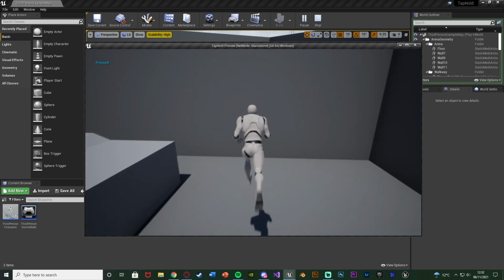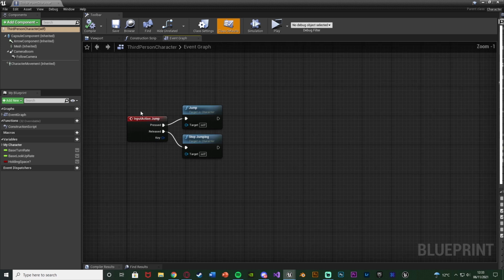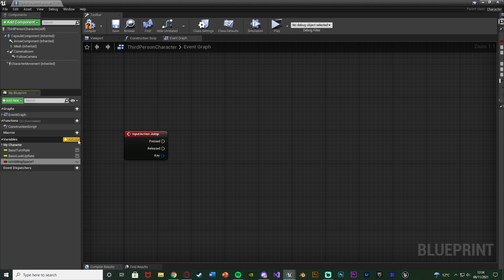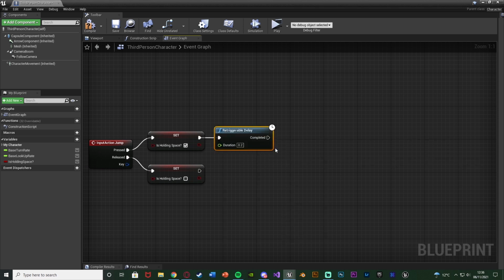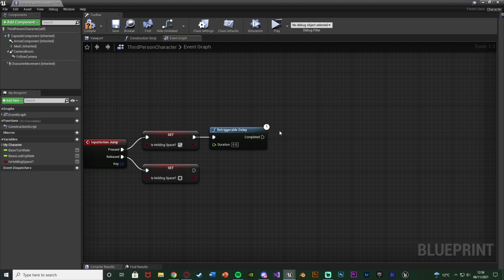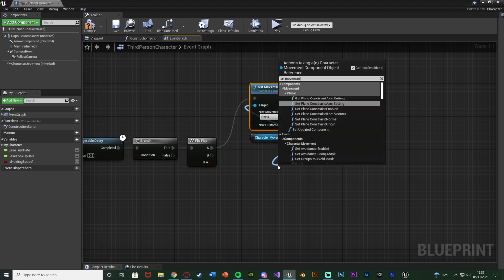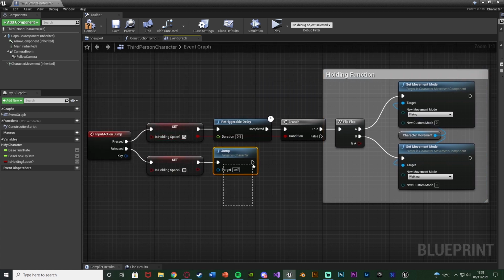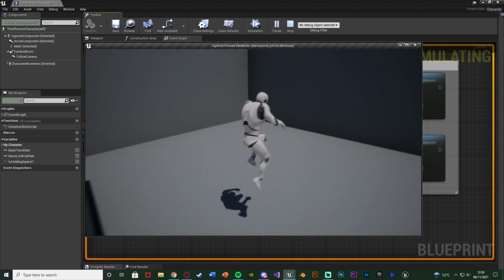How To Have Different Functions For Pressing And Holding The Same Button - Unreal Engine Tutorial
Hey guys, in today's video, I'm going to be showing you how to set up a method to have the same button do two different things. This will be based upon if you press (or tap) the button, or if you hold the button.

00:00 - Intro
00:24 - Overview
01:06 - Tutorial
05:48 - Final Overview
06:04 - Outro